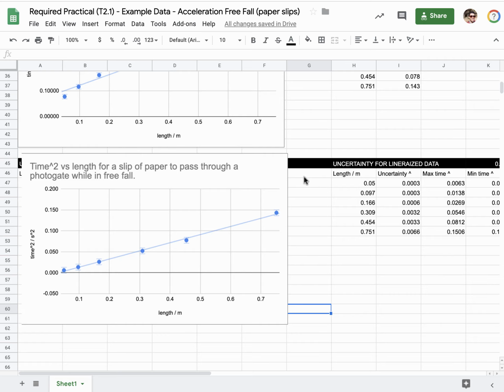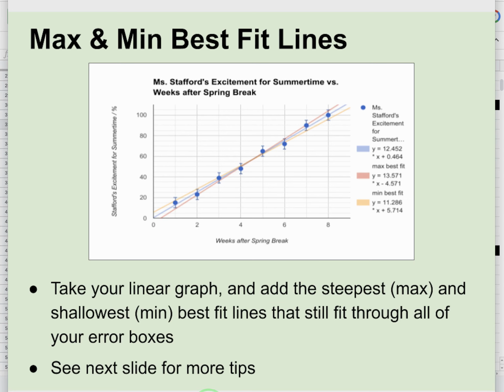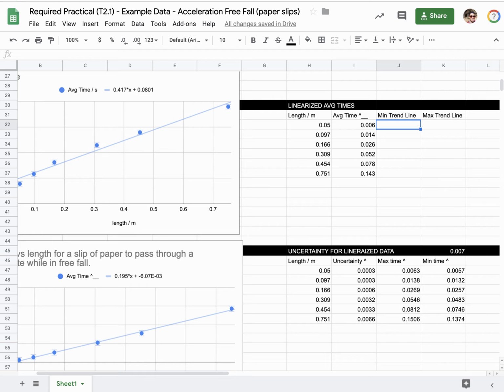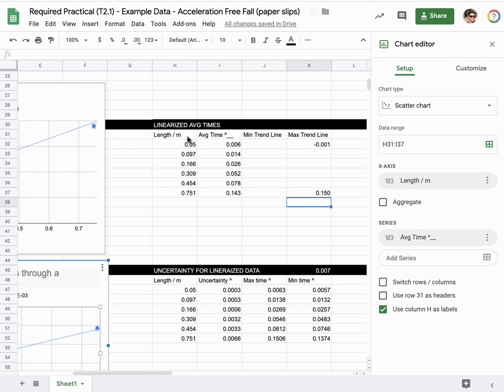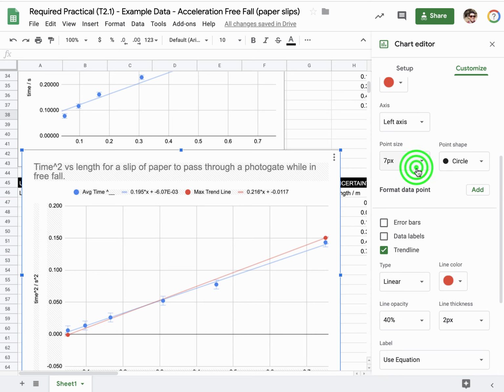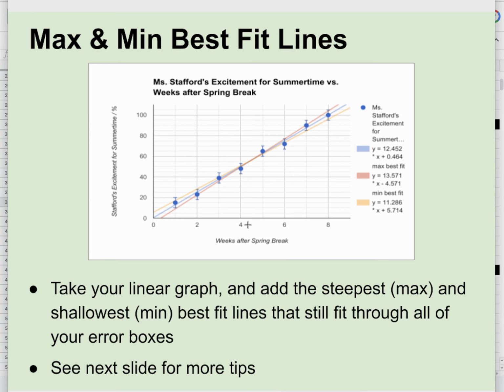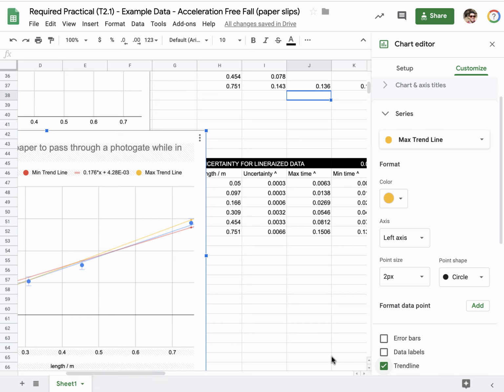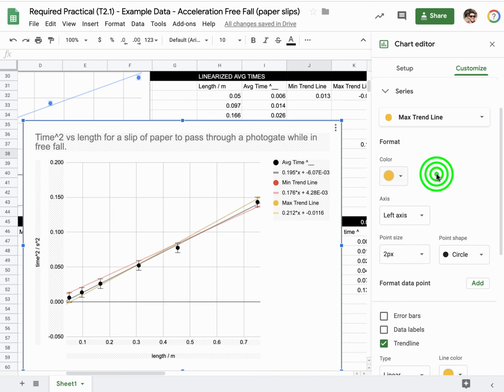IB Practical T2.1 - Part 4 - Min & Max Slope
How to plot a min & max slope using google sheets